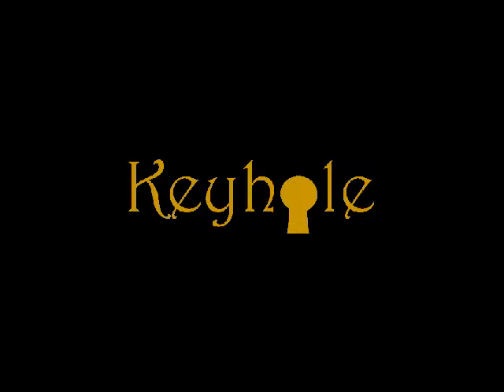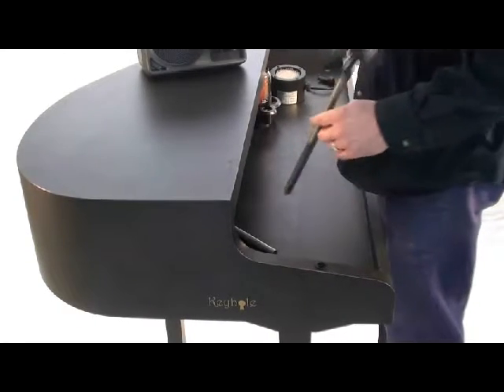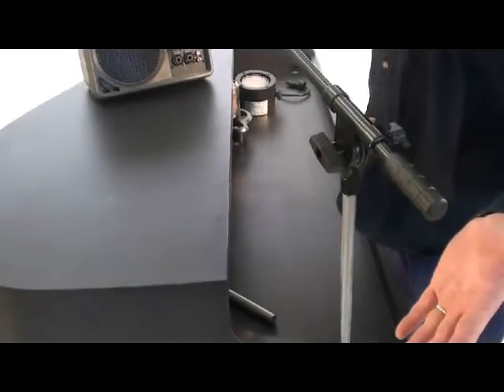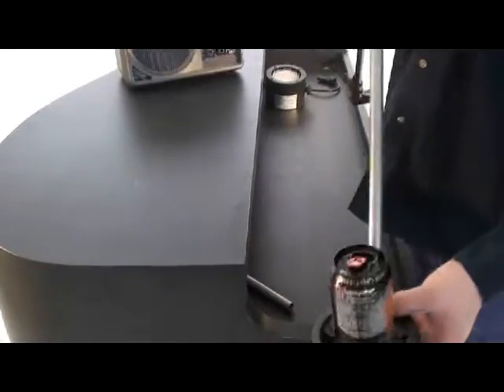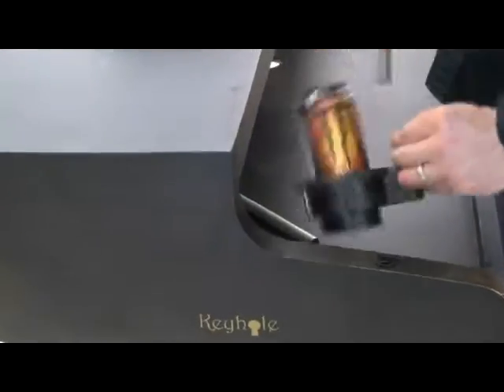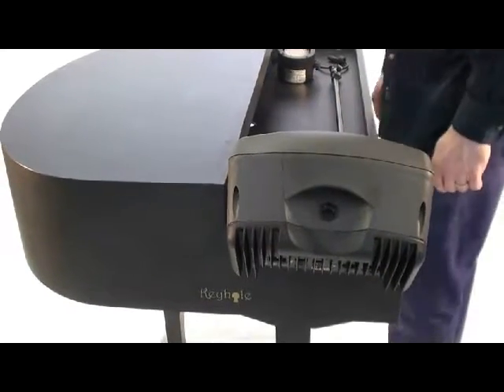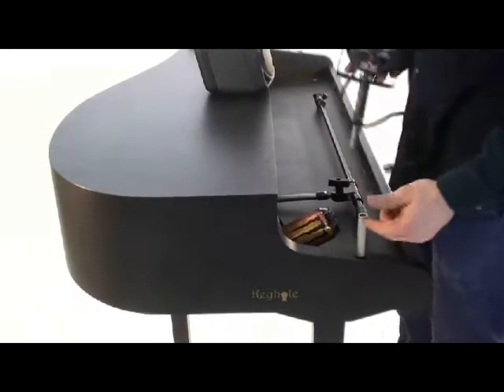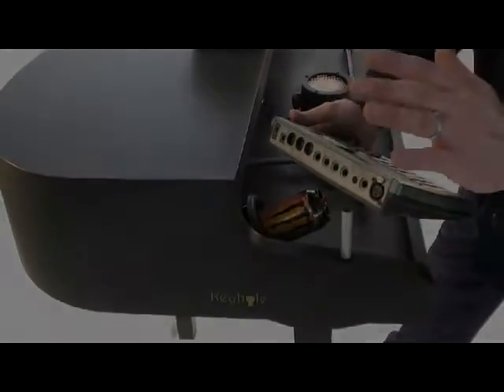Keyhole Accessory Mount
See how our accessory mount changes the way you set up and use your space. When deciding what to use the mounting system for the possibilities become endless. Write here about your experience or ideas.